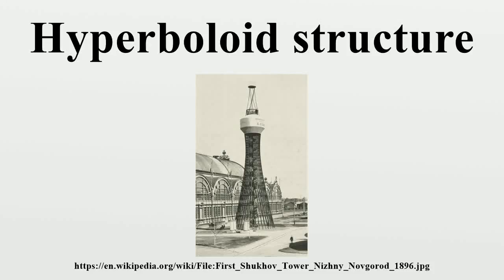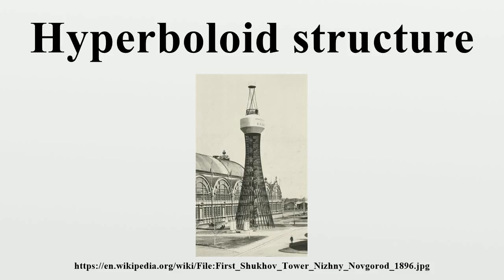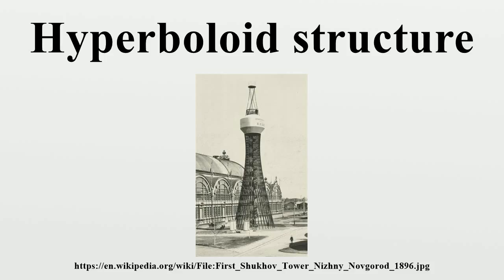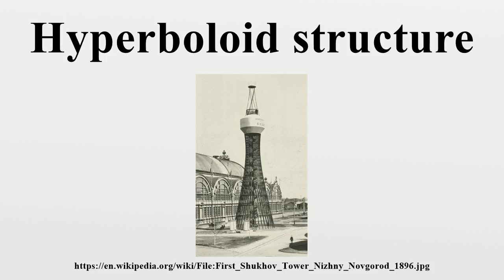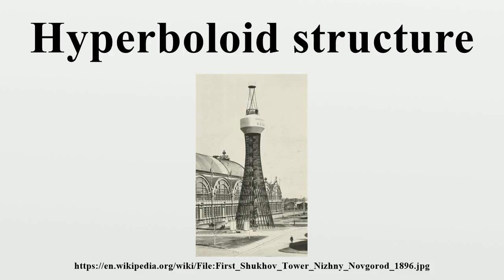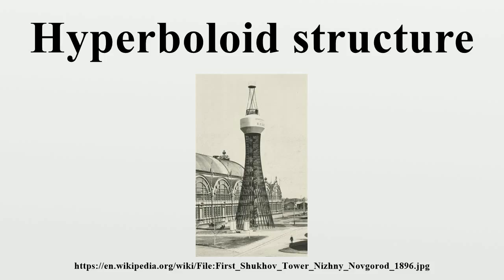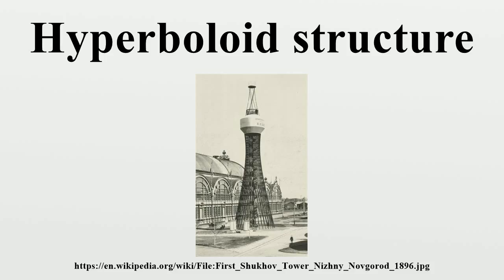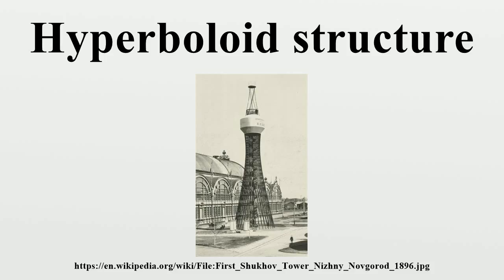Hyperboloid structure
Hyperboloid structures are architectural structures designed using a hyperboloid in one sheet.Often these are tall structures such as towers where the hyperboloid geometry's structural strength is used to support an object high off the ground, but hyperboloid geometry is also often used for decorative effect as well as structural economy.

Image-Copyright-Info
Author-Info:   Andreĭ Osipovich Karelin (1837–1906) Alternative names Русский: Карелин, Андрей Осипович - translit. ISO Andreĭ Osipovich Karelin Description Russian painter Date of birth/death 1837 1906 ity control VIAF: 8196521 LCCN: no93021510 GND: 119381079 BnF: cb16566376m ULAN: 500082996 ISNI: 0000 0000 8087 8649 WorldCat
Image-Copyright-Info